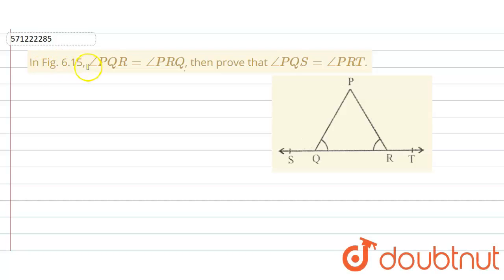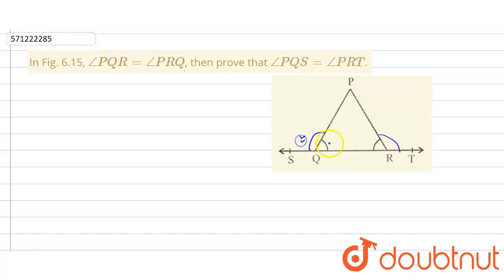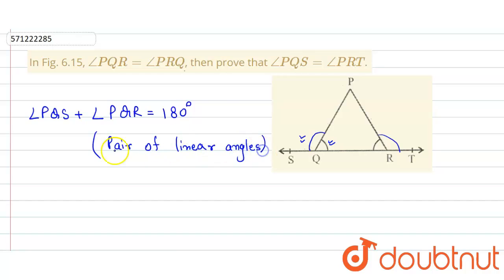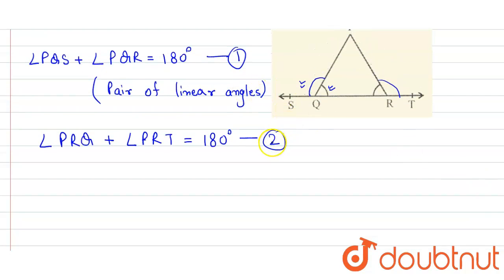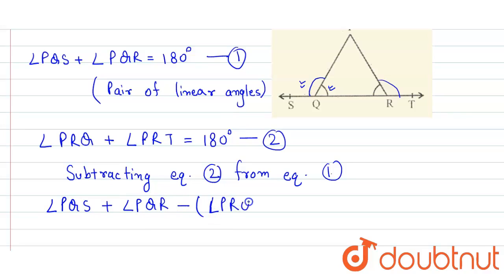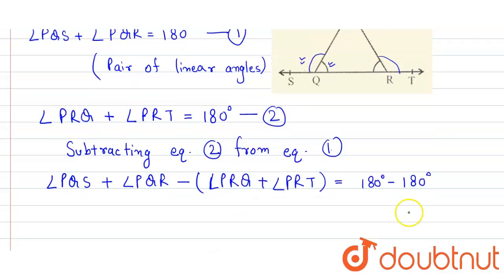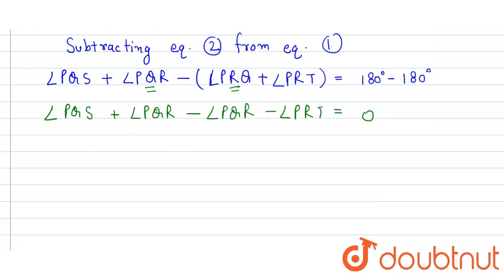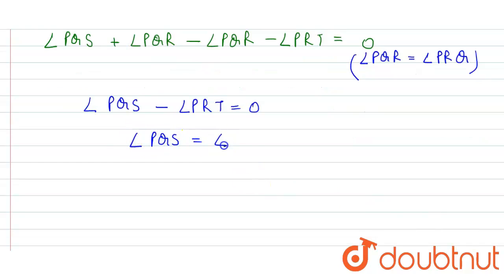In Fig. 6.15, /_P Q R=/_P R Q, then prove that /_P Q S=/_P R T. | 9 | LINES AND ANGLES | MATHS ...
In Fig. 6.15, /_P Q R=/_P R Q, then prove that /_P Q S=/_P R T.
Class: 9
Subject: MATHS
Chapter: LINES AND ANGLES
Board:CBSE

👉 Have Any Query? Ask Us.